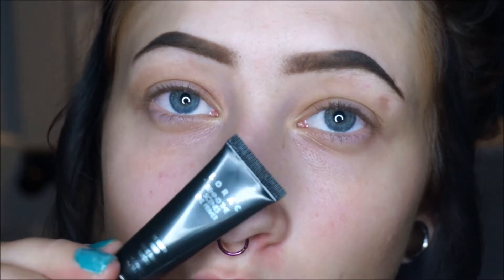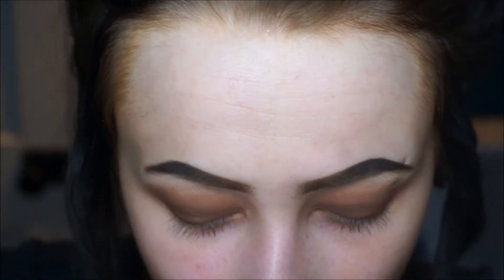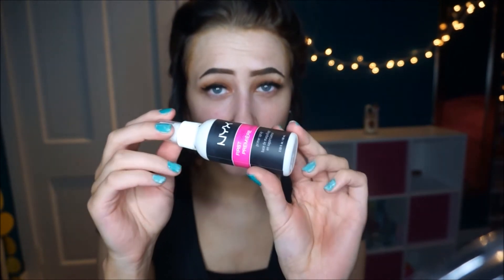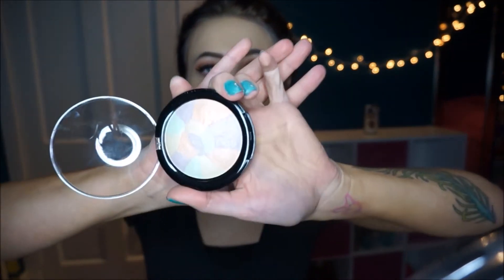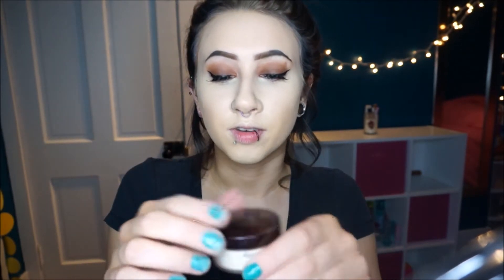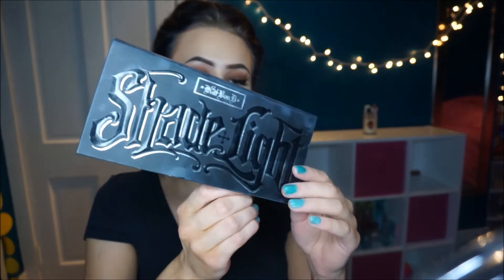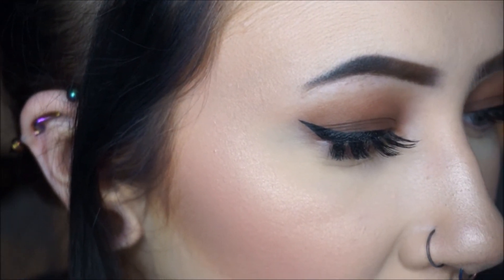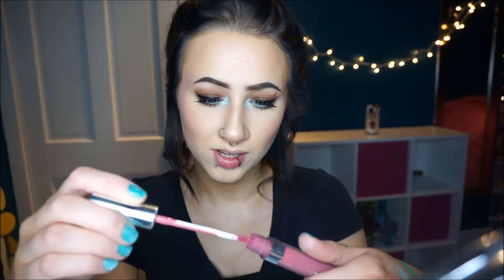GRWM New Products/First Impressions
Brows
Laura Geller baked brow duo - espresso
Elf lock on liner and brow cream - espresso

Eyes
Colourpop creme gel - exit
Nyx prismatic shadows- mermaid
Colourpop creme gel liner - zulu
Blinc ultrathin liquid eyeliner pen
Loreal telescopic mascara
Maybelline define a lash mascara
Ardell wispies 600 black

Face
Nyx first base primer
Cover fx natural finish oil free foundation - g20
Sephora bright future color correctors - yellow
Laura Geller filter finish setting powder
Laura Mercier translucent loose setting powder
Make up for ever pro sculpting duo - 02
Lorac buildable blush - aura

Lips
Colourpop ultra matte lip - clueless